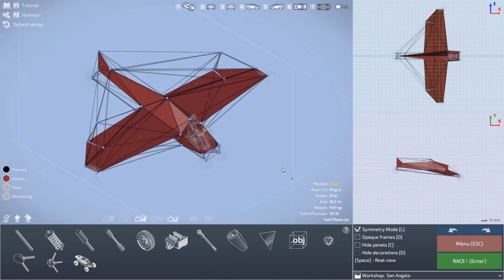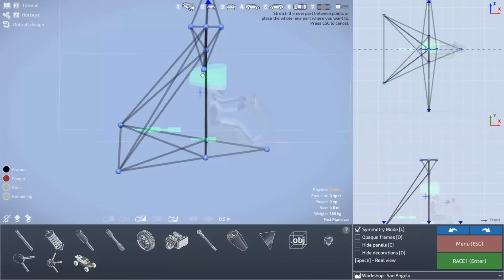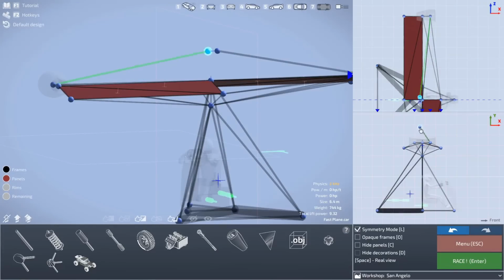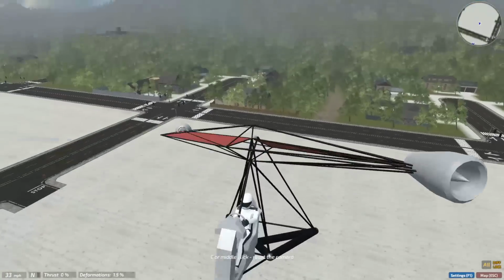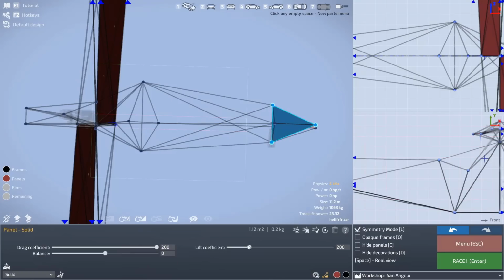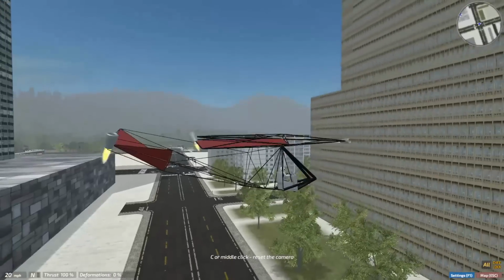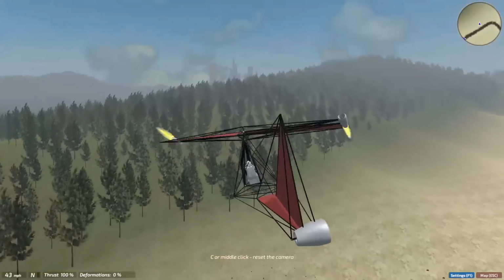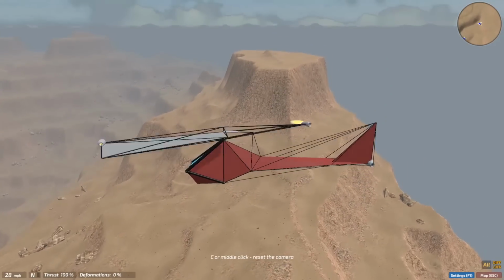Making a Helicopter in Dream Car Builder